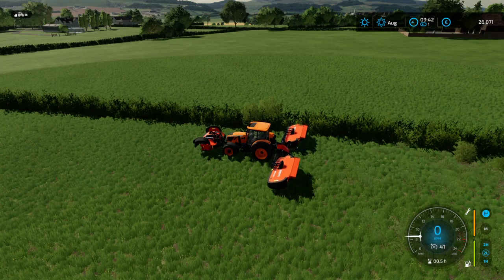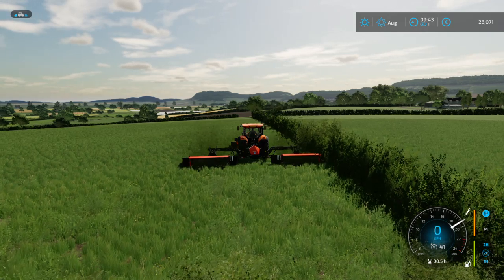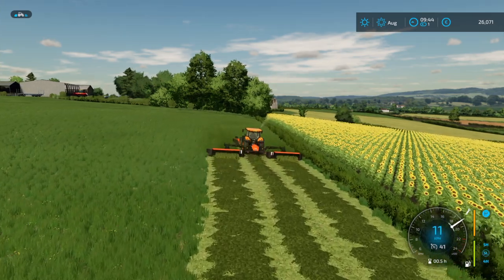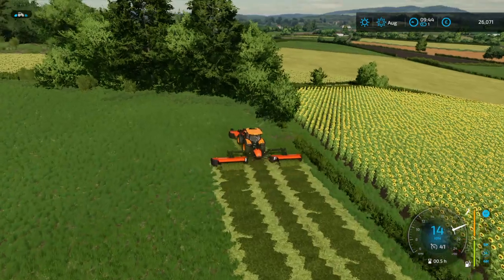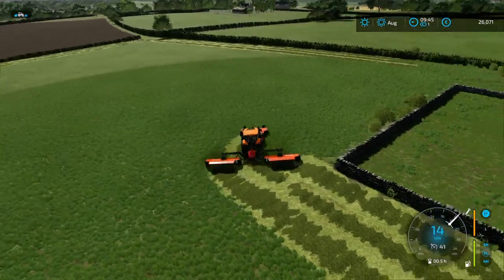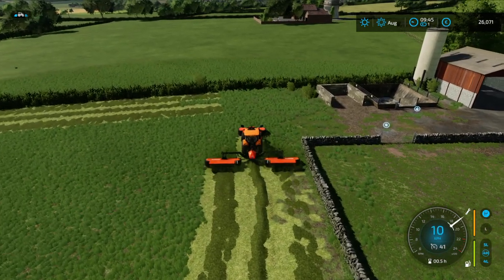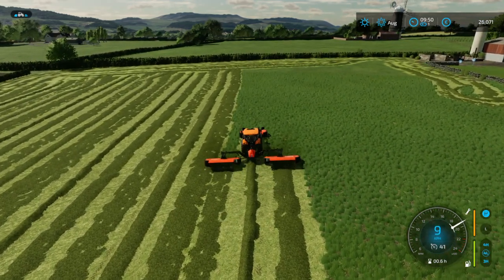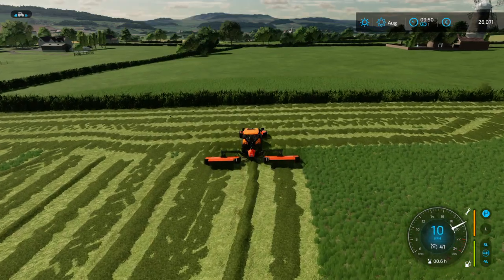Farming Simulator 22 Home Farm. Play Through No1.